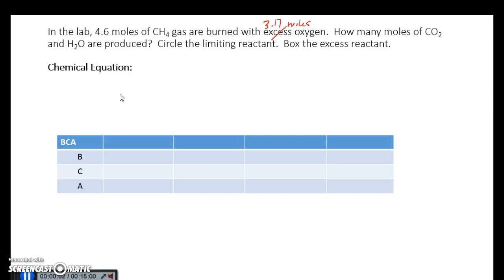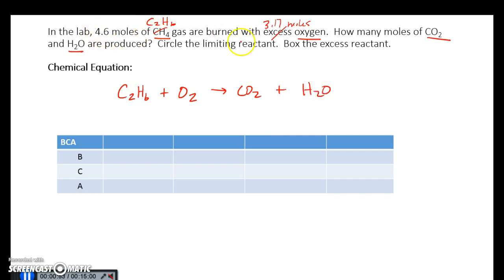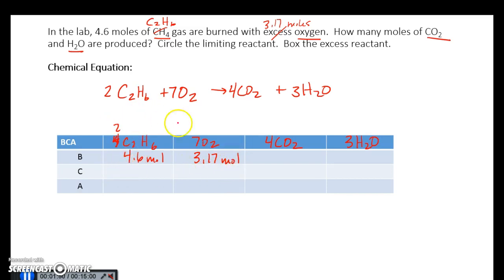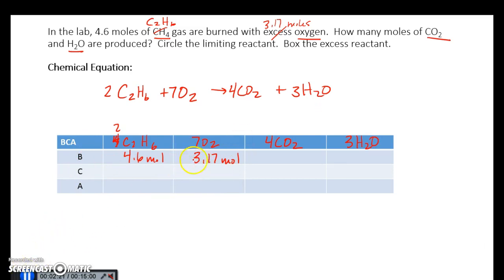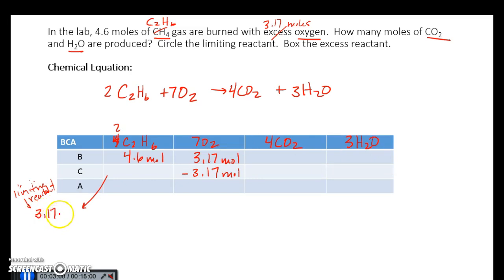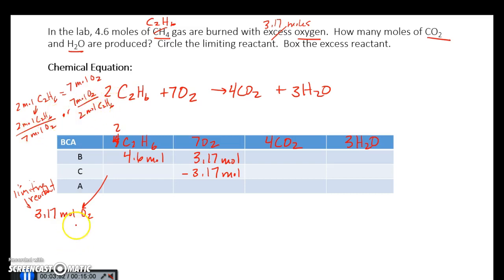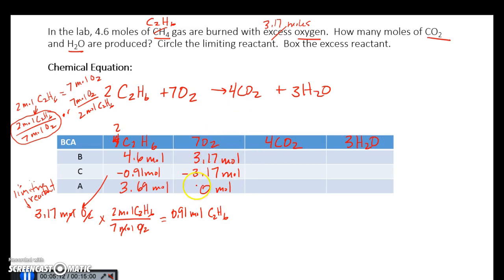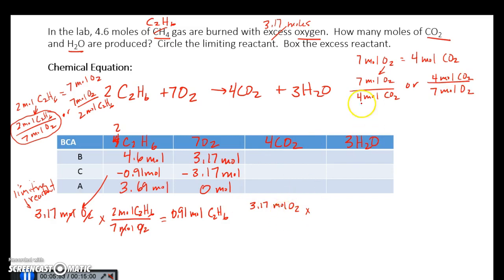Mole to Mole Stoich example using BCA